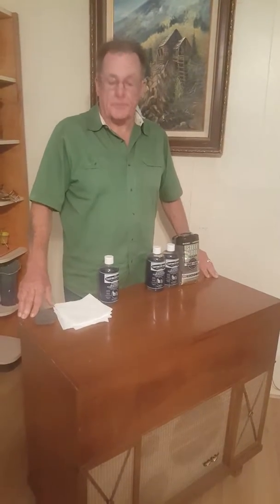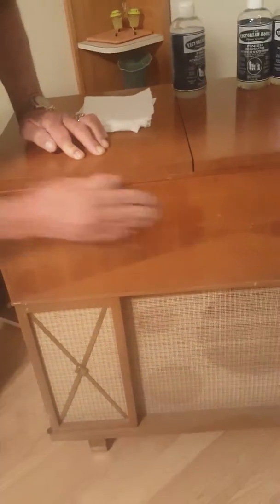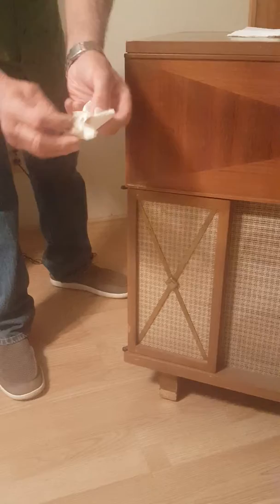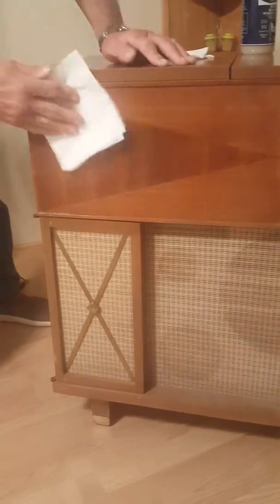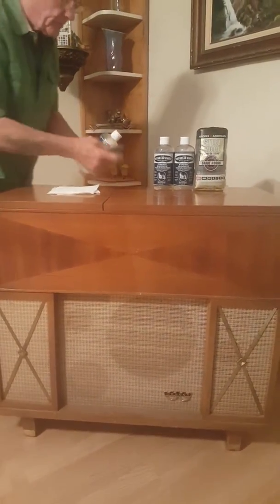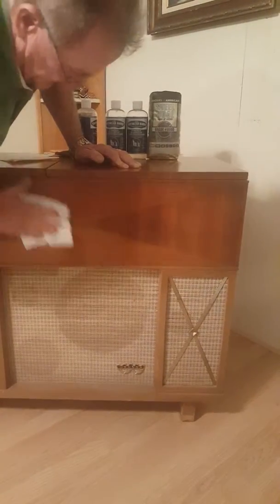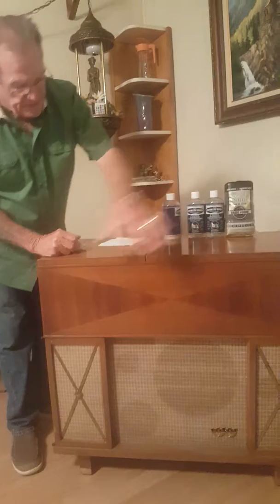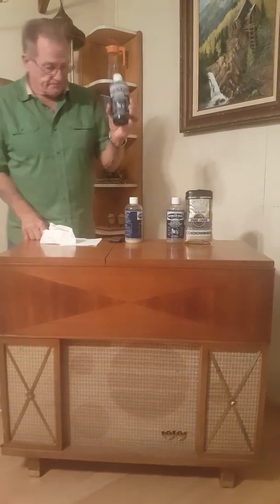How to restore the original veneer inlay on antiques or any wood finish. Results last for years.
Brings back the original finish without added color and leaves the finish smooth without oily residue. Not a dusting oil..its a repair in one easy application. Made in Oklahoma since 1981. Any wood that isnt perfect will look better and scratches an white faded areas that dissapeared will Not Return.